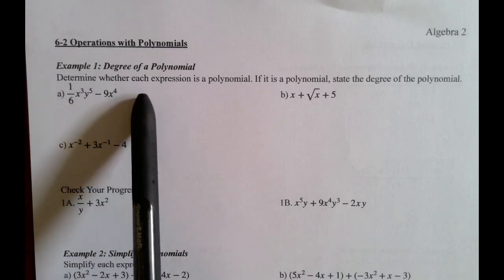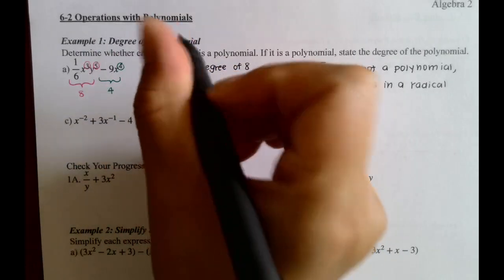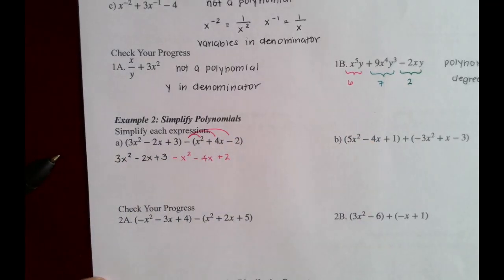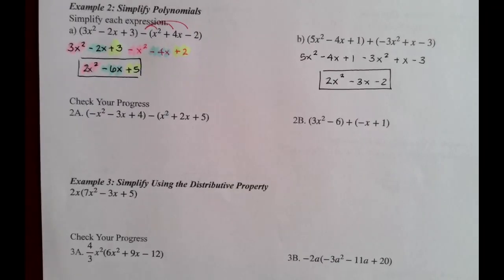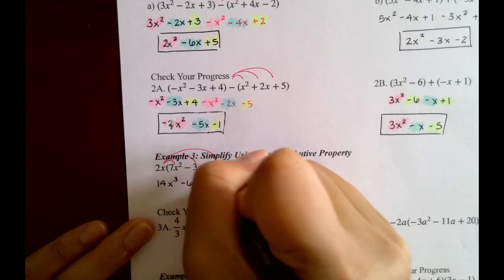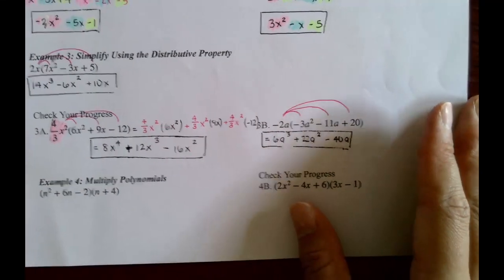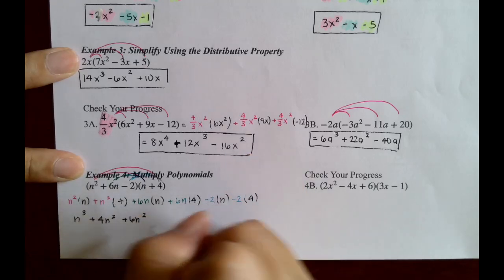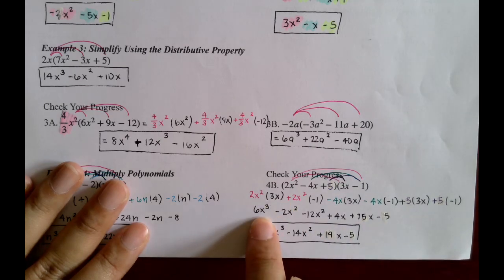Alg 2 6-2 Operations with Polynomials